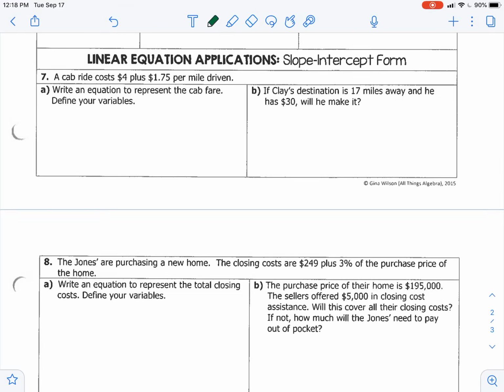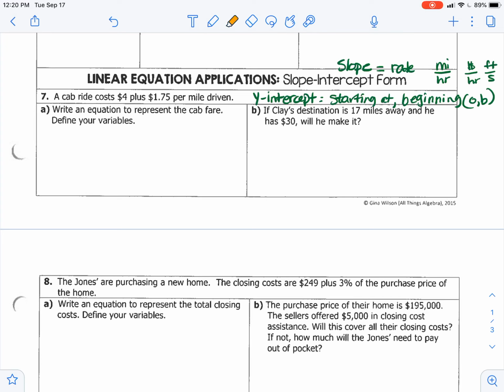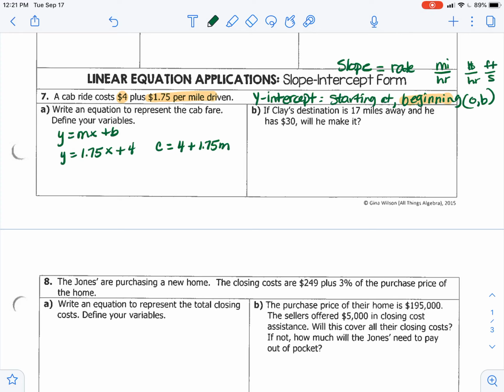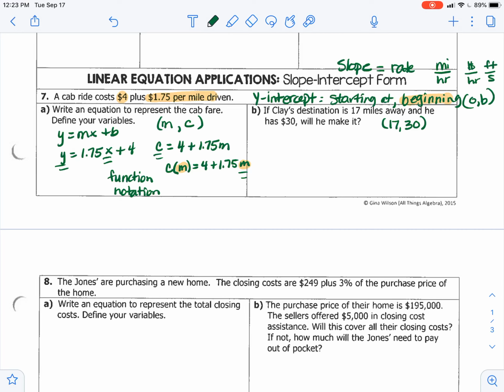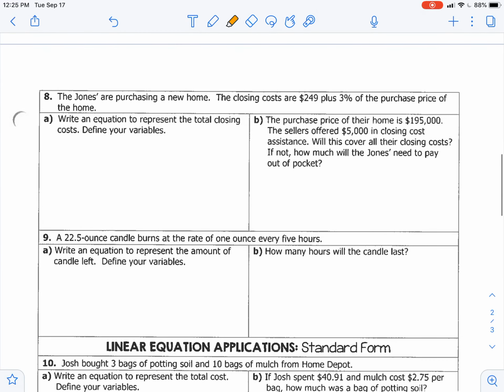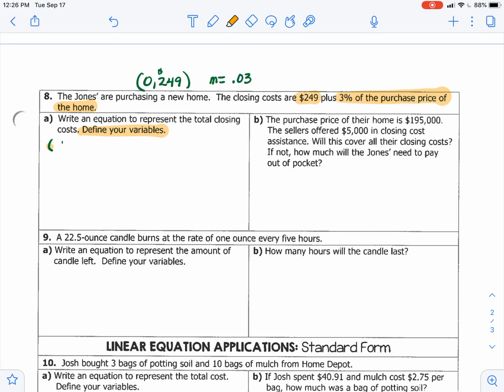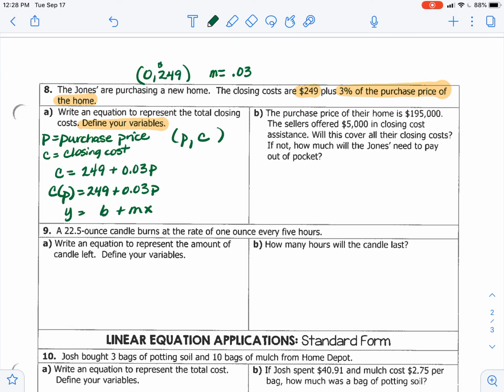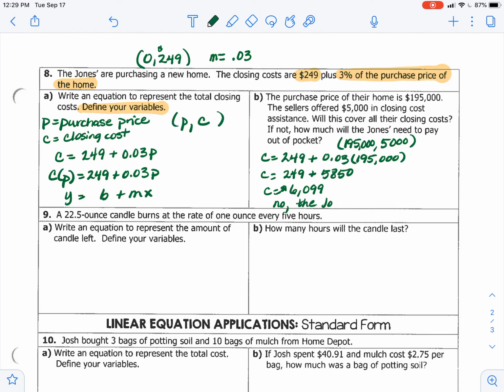Applications of Linear Equations